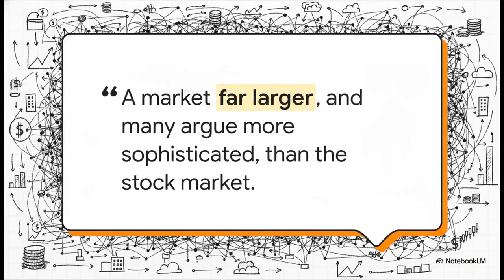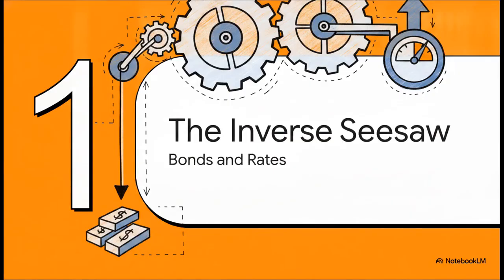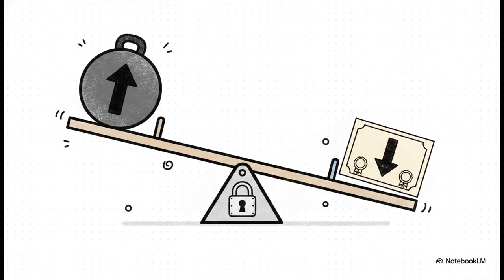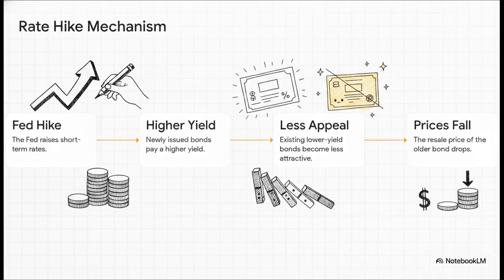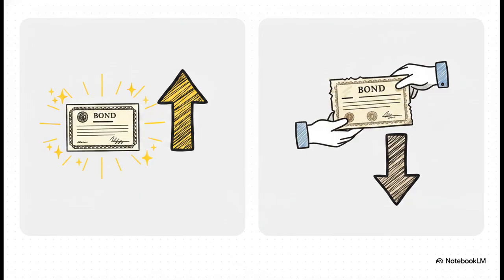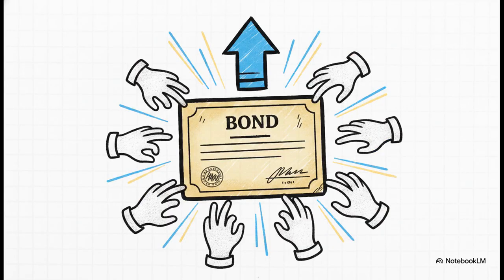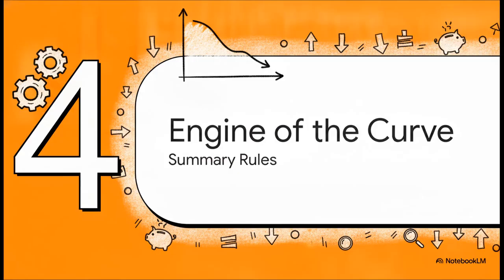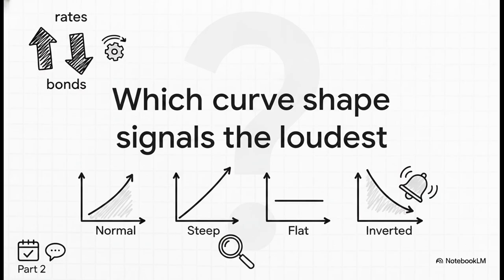EPISODE 3 2A Bonds, Rates & the Inverse Law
Big Picture Investing is a free 28-part video course that teaches complete beginners how to read the stock market like a professional — using macroeconomics, sector rotation, risk management, and money management, not just stock tips.

Most investing content teaches you to pick stocks. This course teaches you to read the tide BEFORE you pick the boat: how the business cycle, interest rates, and sector rotation move every stock in the market, and how to use that knowledge to know when to buy, when to short, and when to sit safely in cash.

In this course you'll learn:
✅ The 3 Golden Rules of trend-based investing
✅ How to read GDP, the Fed, and the economic calendar (CPI, PPI, Jobs Report)
✅ Sector rotation — which sectors lead in every phase of the market cycle
✅ How to read the yield curve and spot a recession before it's official
✅ Value vs growth investing, and how to combine fundamental + technical analysis
✅ Professional risk management: the 5 risk types and the 3:1 reward-to-risk rule
✅ Exact position-sizing math — how many shares to buy on every trade
✅ Order types, stop-loss placement, and how to avoid institutional stop-hunting
✅ The weekly routine and 8-item checklist professional investors run before every trade

FULL EPISODE LIST — Section 1: Foundations
1.1A — The Hurricane and the Boat: why macro trends override individual stock quality
1.1B — Pitfalls & Readiness: 5 mistakes that wreck beginner accounts, and the real capital you need
1.2A — Three Golden Rules & Four Stages: the compass for every trading decision
1.2B — Why the Market Leads: how the stock market predicts the economy 6-12 months out

Section 2: Macro Forces
2.1A — The Earnings Mosaic: consensus, whisper numbers, and guidance explained
2.1B — The Announcement Trap & Chess Thinking: how to trade earnings and shocks
2.2A — The GDP Engine: the GDP = C+I+G+NX equation and what moves it
2.2B — Don't Fight the Fed: the exact chain reaction a rate hike triggers
2.3A — Leading, Lagging, Coincident: how to classify any economic data release
2.3B — The Master Calendar & Big Six: exact dates for ISM, Jobs, PPI, CPI, Housing Starts, GDP

Section 3: Cycles & Rates
3.1A — The Rotation Engine: why capital rotates sectors before the news confirms it
3.1B — The Sector Map & Vehicles: ETFs, basket trading, and a real 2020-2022 example
3.2A — Bonds, Rates & the Inverse Law: why bond prices fall when rates rise
3.2B — The Four Curve Shapes: normal, steep, flat, and inverted yield curves

Section 4: Stock Selection
4.1A — Value vs Growth: Buffett vs O'Neil, and when each is dangerous
4.1B — Cap-Size Segmentation: small, mid, and large-cap stocks by cycle phase
4.2A — The Dual-Screen Method: fundamental "what" + technical "when"
4.2B — Patterns & the Fundamental Trap: Cup with Handle vs Head and Shoulders

Section 5: Risk & Money Management
5.1A — The Five Risk Types: market, sector, company, liquidity, geo-political
5.1B — Liquidity & the 3:1 Rule: the reward-to-risk math behind every trade
5.2A — The Four Pillars: cut losses, let profits run, never average down
5.2B — The Position-Sizing Formula: the exact math for how many shares to buy

Section 6: Execution
6.1A — The Five Order Types: market, limit, stop, trailing stop, buy stop
6.1B — Intelligent Stops: avoiding round numbers and institutional stop-hunting
6.2A — Level I vs Level II: why your broker's order book visibility matters
6.2B — The Simulator Discipline: why to paper trade before risking real capital
6.3A — Weekly & Daily Routine: the exact habits of a professional investor
6.3B — The Eight-Item Checklist: the final pre-trade ritual that ties it all together

⚠️ Educational content only. This is not financial, investment, or trading advice. Markets involve risk, including loss of principal — always do your own research and consult a licensed financial advisor before making investment decisions.